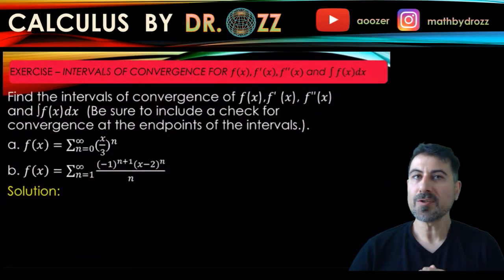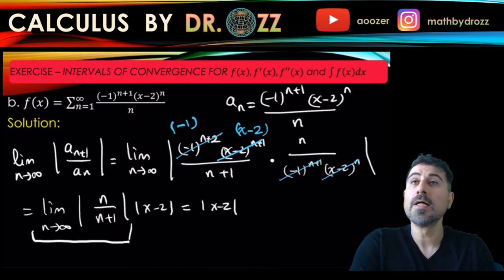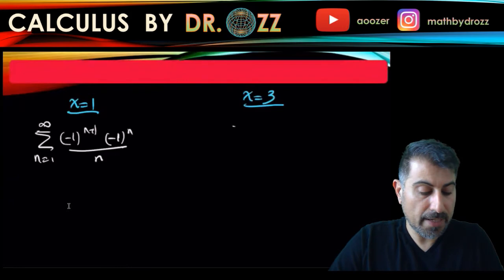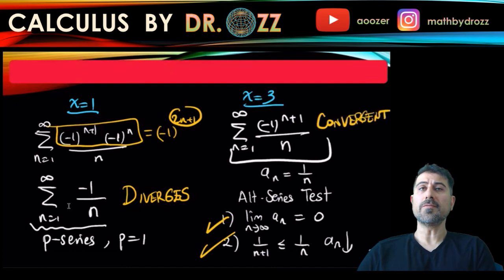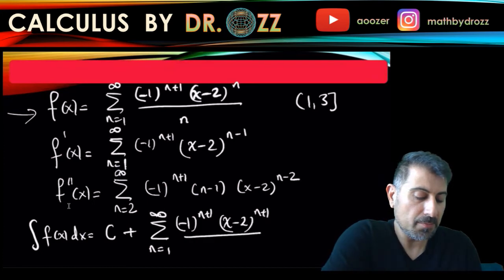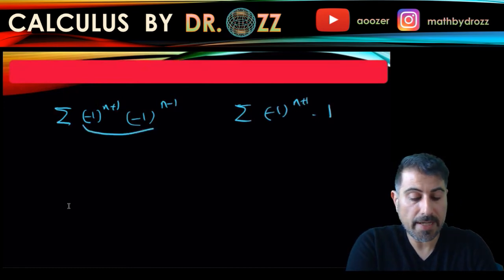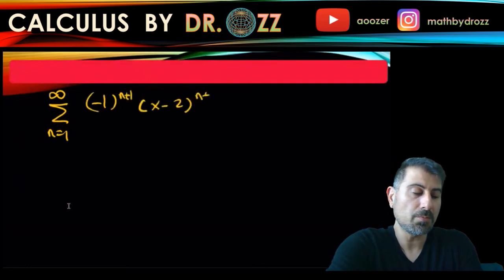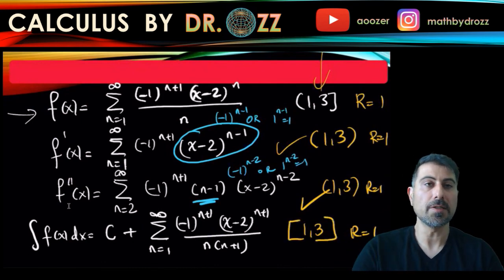Find the intervals of convergence of 𝑓(𝑥), 𝑓′ (𝑥), 𝑓′′(𝑥) and ∫𝑓(𝑥)𝑑𝑥 - Part 2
Find the intervals of convergence of
𝑓(𝑥), 𝑓′ (𝑥), 𝑓′′(𝑥) and ∫𝑓(𝑥)𝑑𝑥

9 8 4b